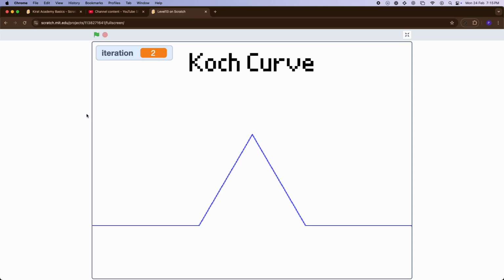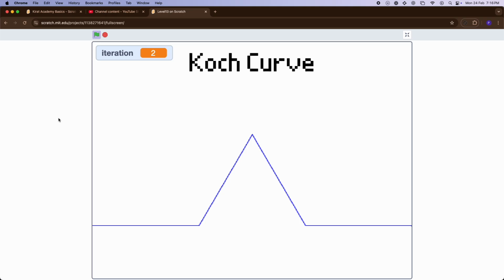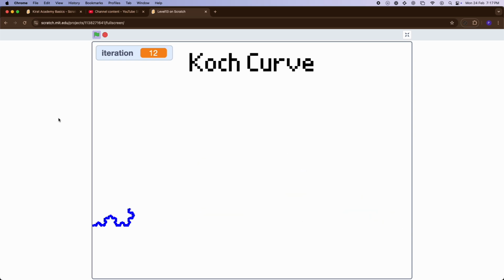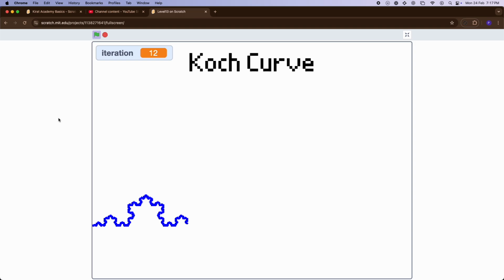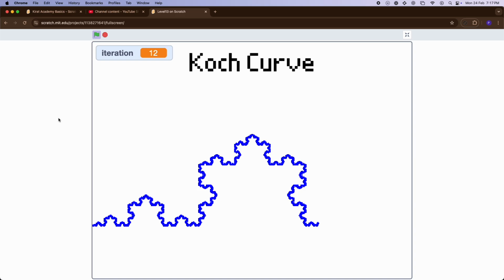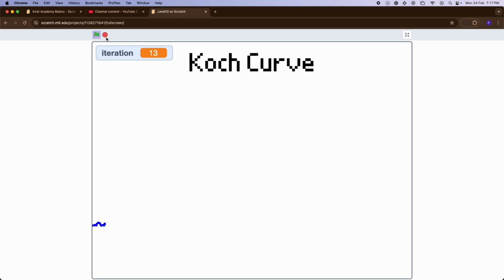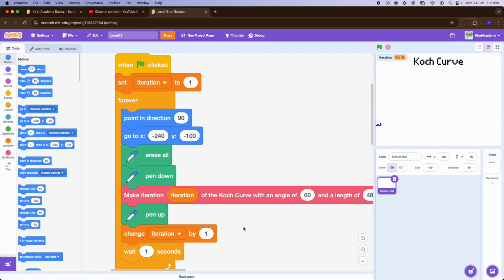Level12: Koch Curve